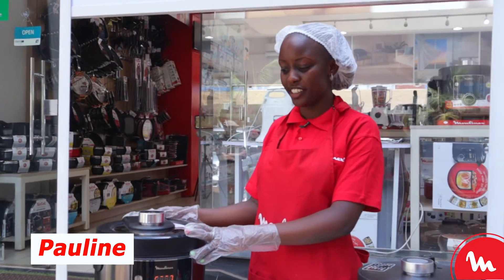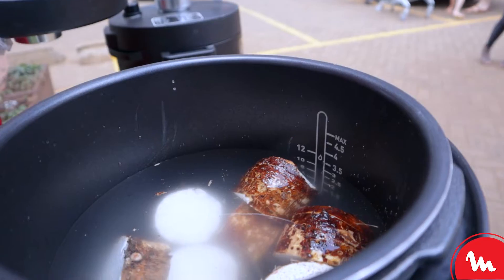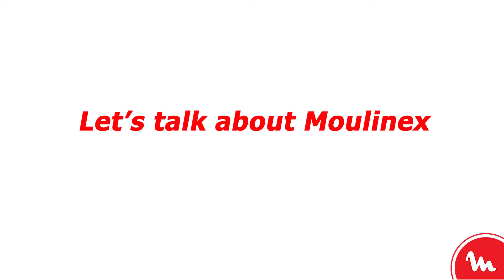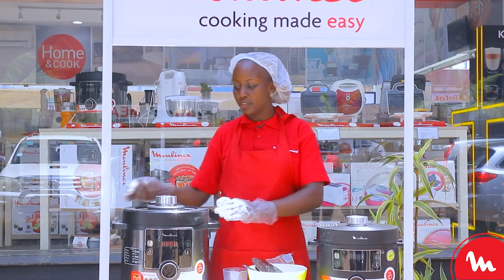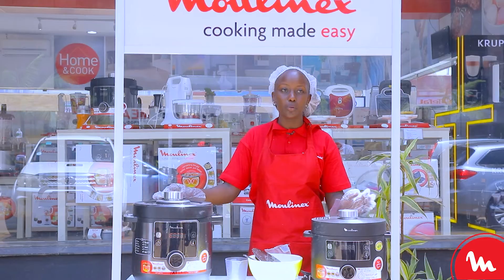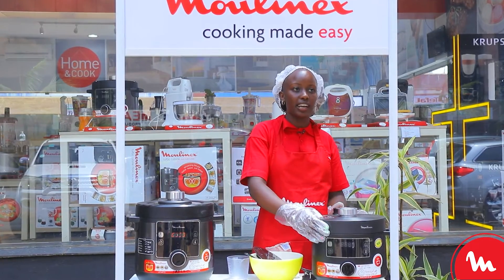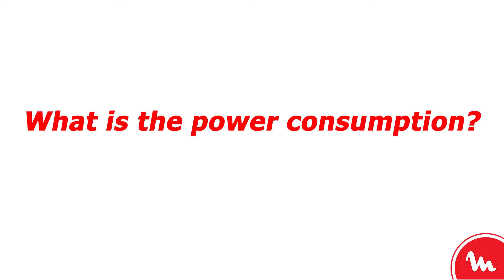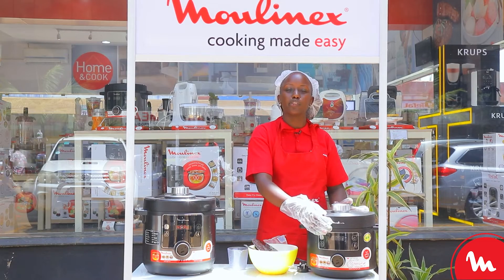Moulinex Promo Video. (Electric cooker)(1)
Promotion video for Moulinex Electric Cooker, which provides great service for your daily cooking needs. In a fast and efficient way.